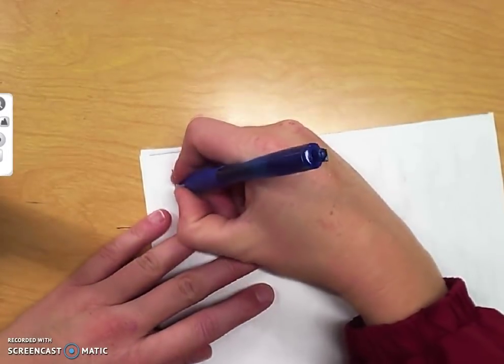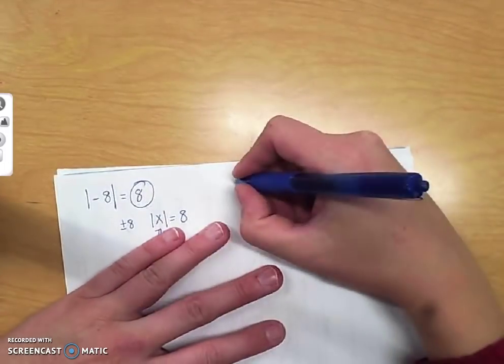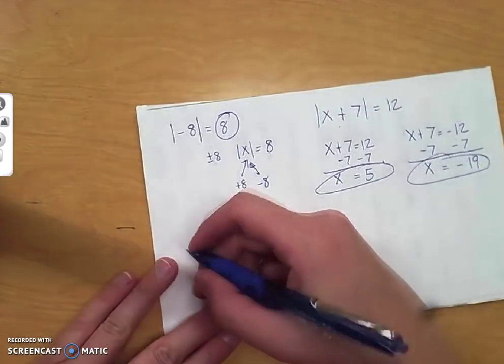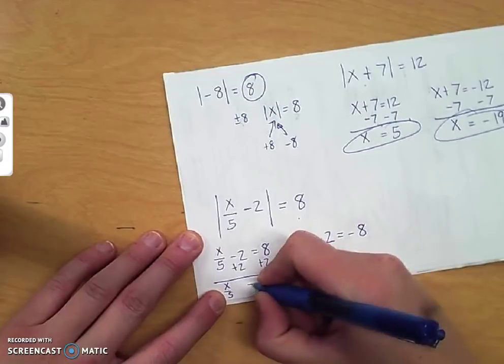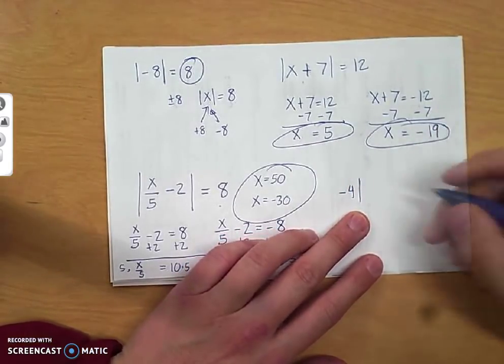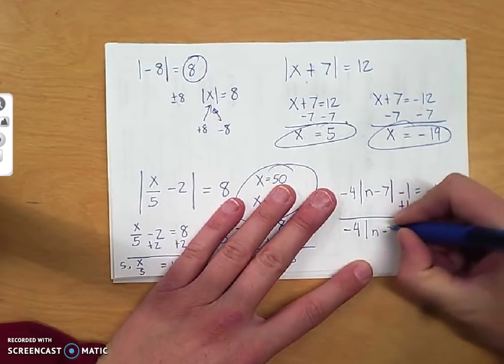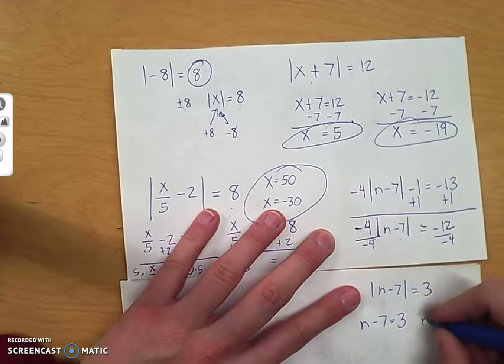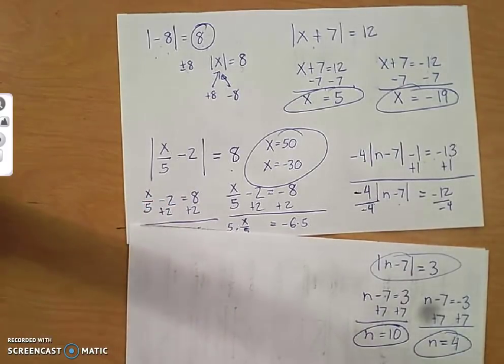8th Grade Absolute Value Quiz Redo